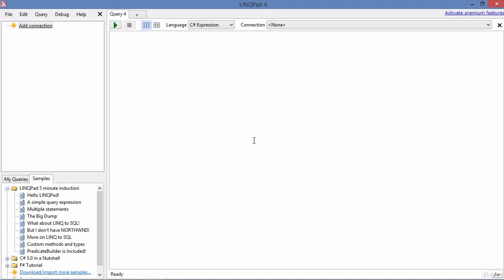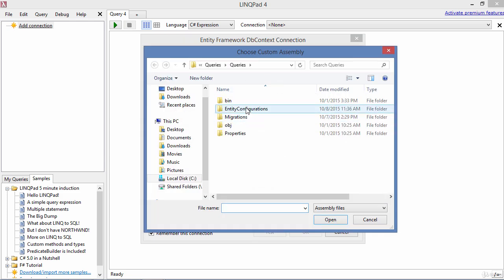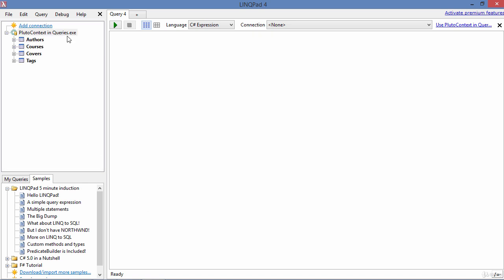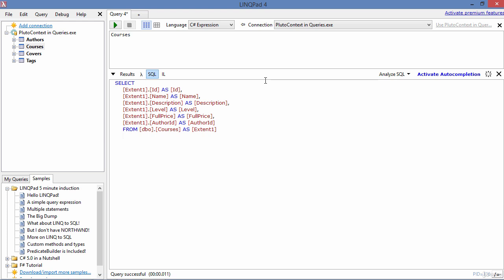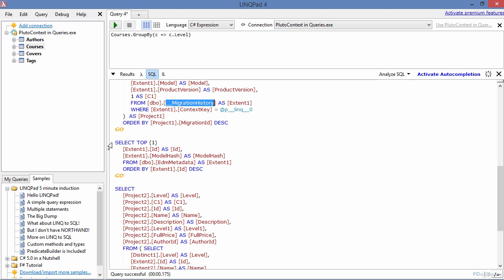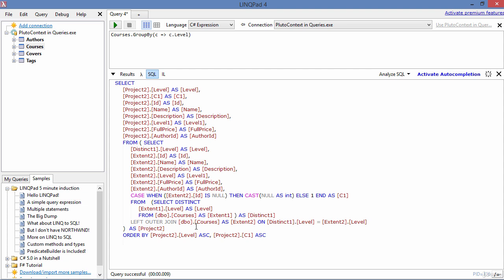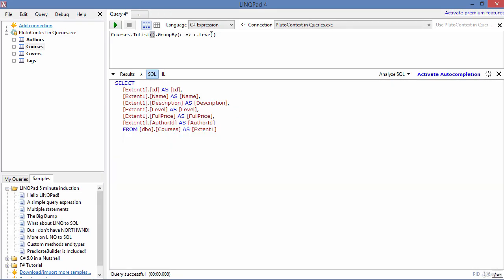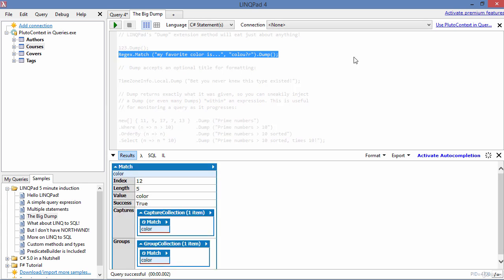entity 8 007 LINQPad